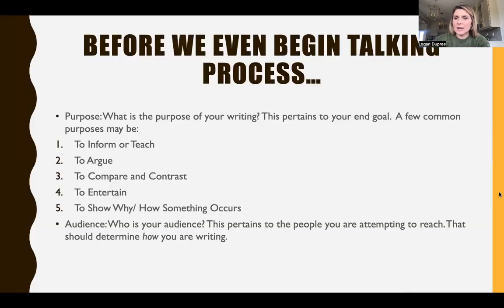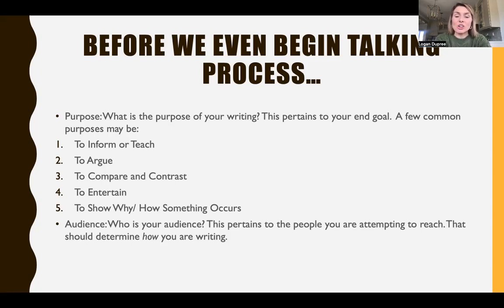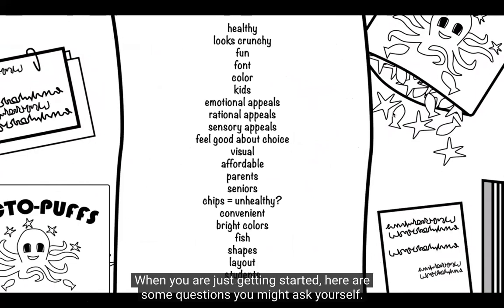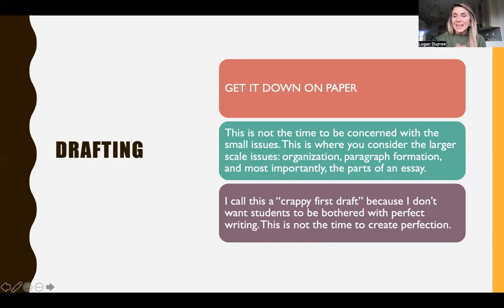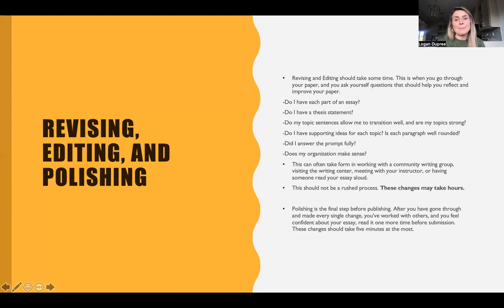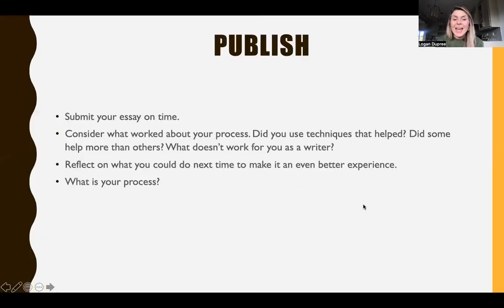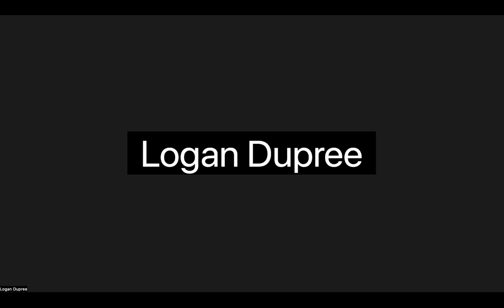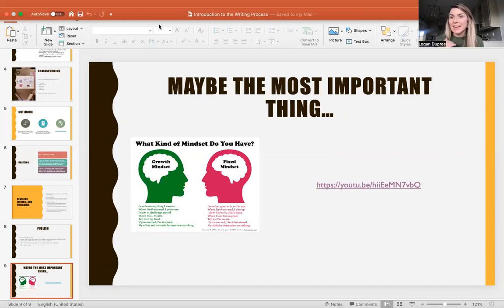Writing Process and Growth Mindset